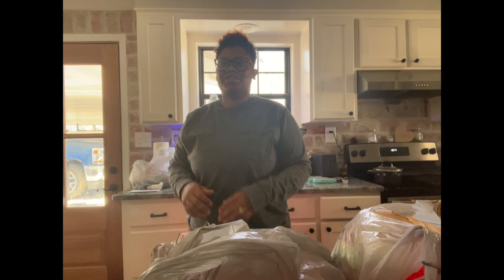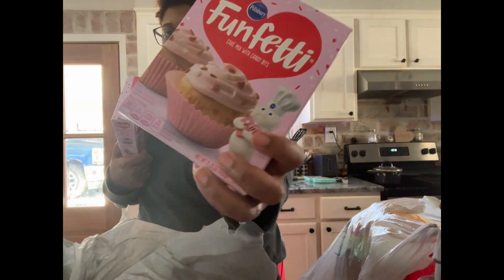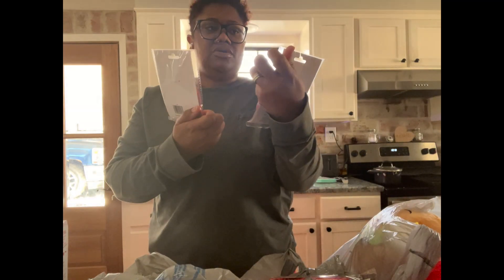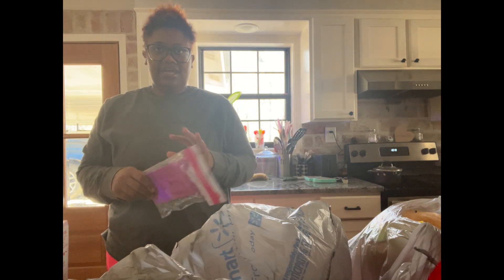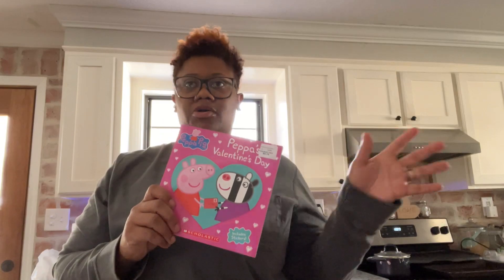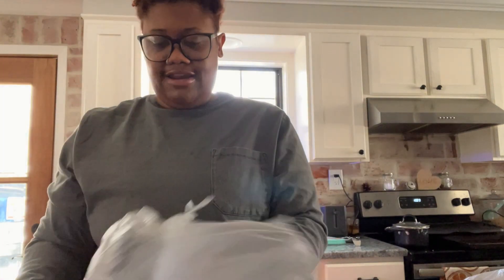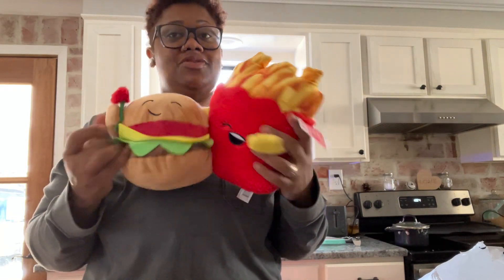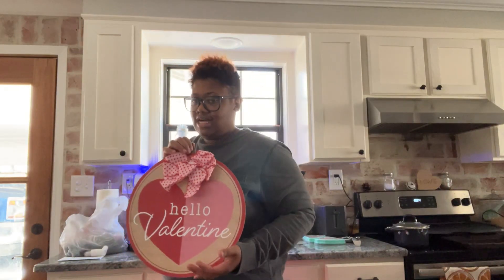Walmart Valentine's Day Clearance